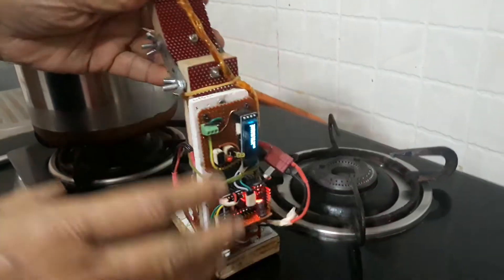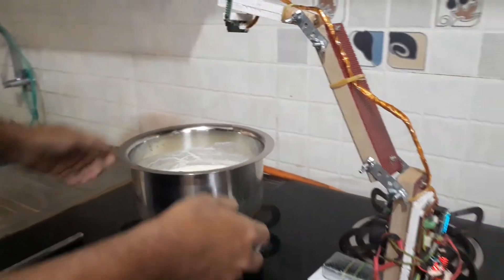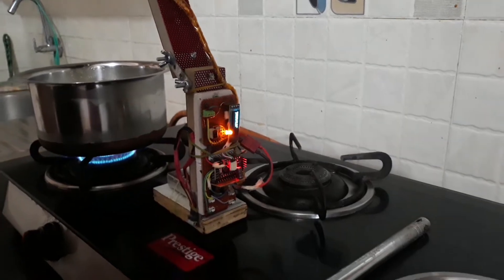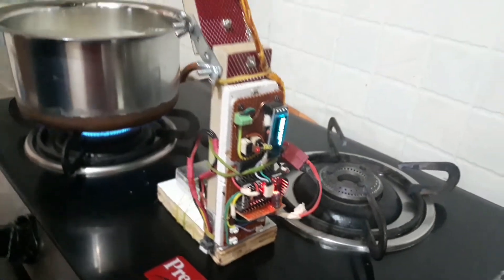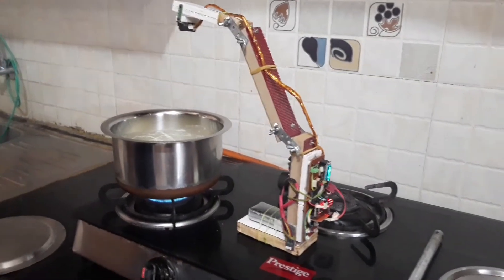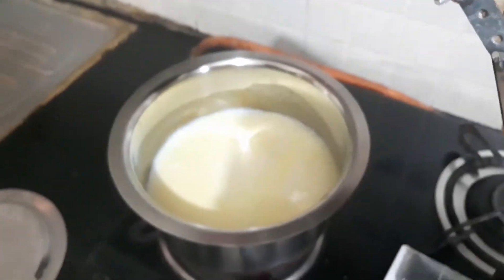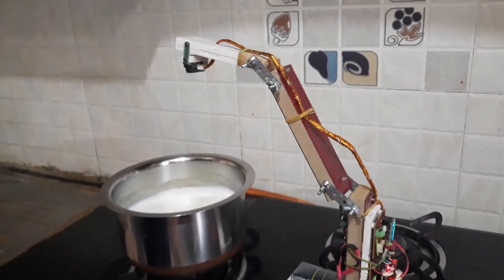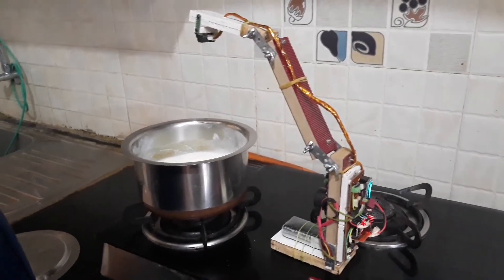@Arduino12-🔥🔥Innovative new : Milk boiling detection system using Arduino Mini & Sharp sensor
This system based on Arduino Pro mini detects the milk boiling and alerts by beeping sound.IT uses Sharp sensor to calculate the distance by reflecting with milk and detect the over flow of milk.

⚙⚙Accessories required:
1. Arduino pro mini.
2.Sharp distance detection sensor
3.Buzzer
4.Led screen
5. Kapton tape
6.wires.
7. Woods and clamp for making stands
8.LIPO 7.4 v
9.Micro switches.

Software :
Arduino IDE system and programming